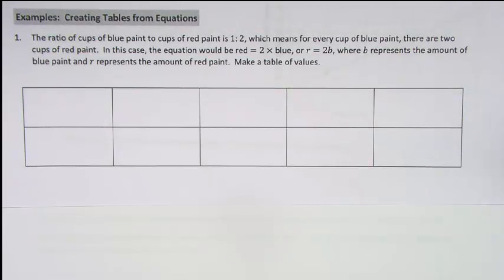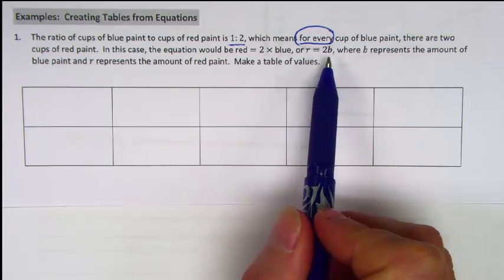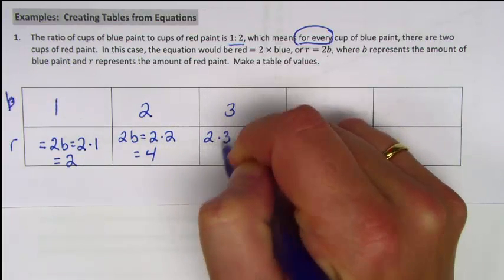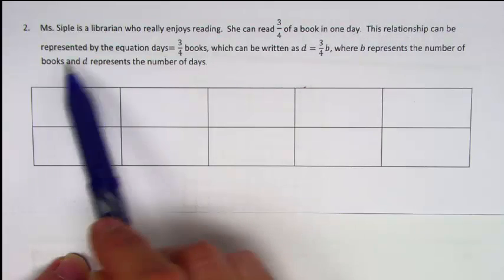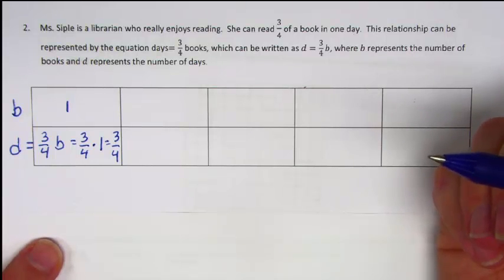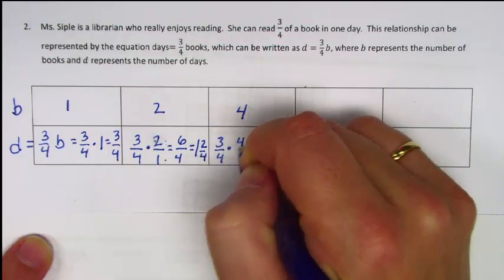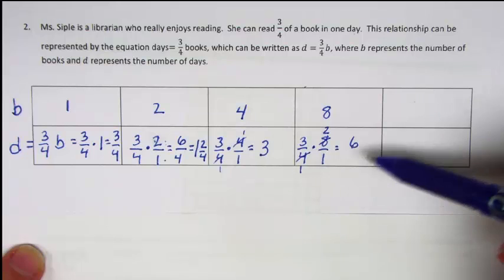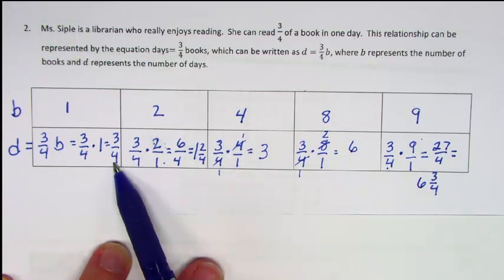Creating Tables from Equations